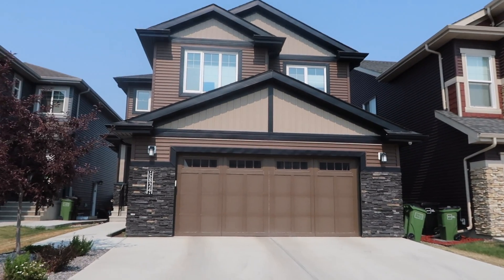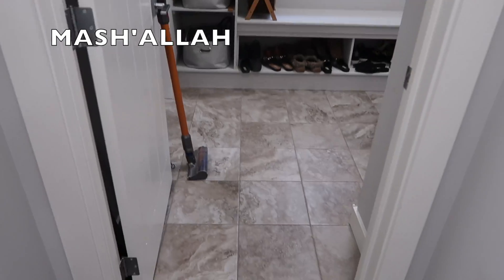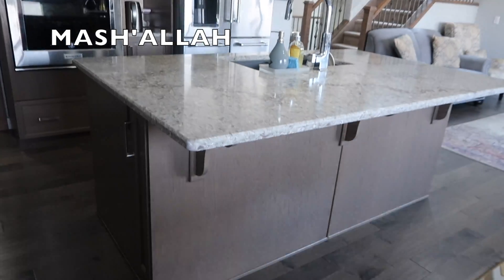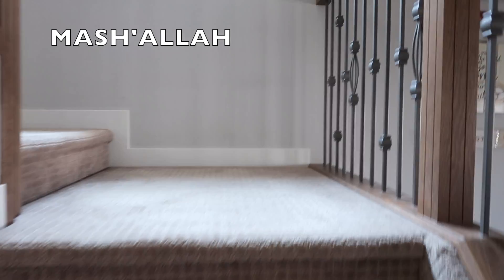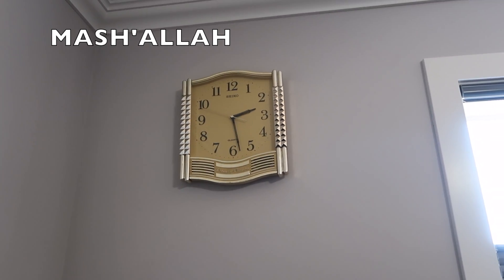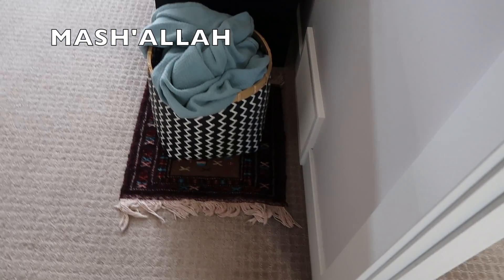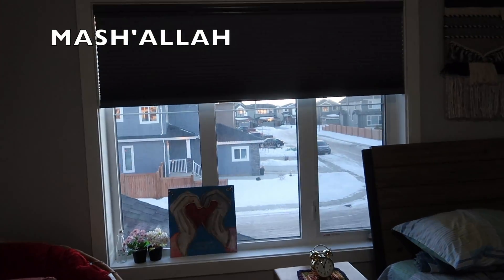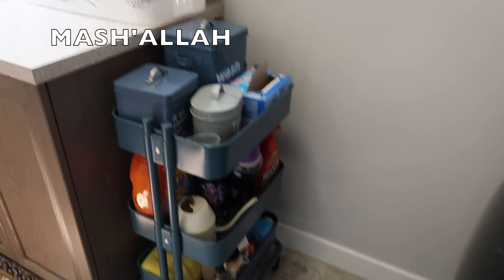FULL FURNISHED HOUSE TOUR I EDMONTON, CANADA, Buhat Yaad Aane Wali Hai I Sehar and Shazia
*if the video quality is poor please change the QUALITY SETTING of the video  to 1080p.

Hello everyone and Assalam-o-Alikum. Welcome back to Sehar and Shazia. We are a Pakistani Canadian, mother and daughter Duo; going to be sharing our passion for home decor, cleaning, organization, and much more in a fun and entertaining way. We are glad that you found our video and we welcome you all to our Youtube channel!

FURNISHED HOUSE TOUR I EDMONTON, CANADA I Buhat Yaad Aane Wali Hai I Sehar and Shazia

DO COMMENT, SHARE and LIKE our videos! Also, don't forget to turn on your POST NOTIFICATIONS by clicking on the bell icon.